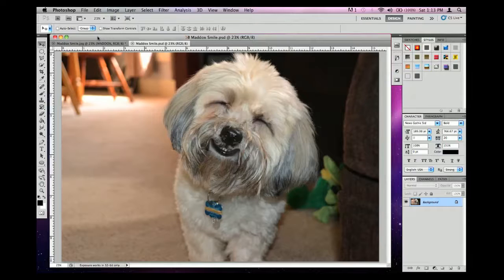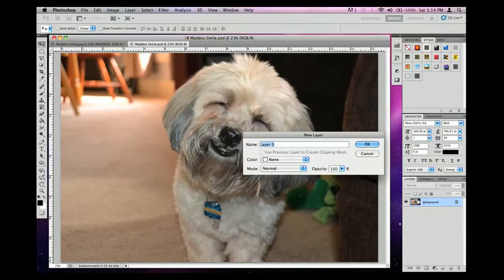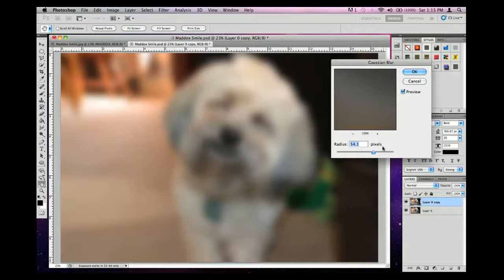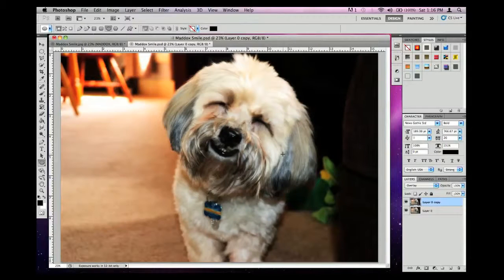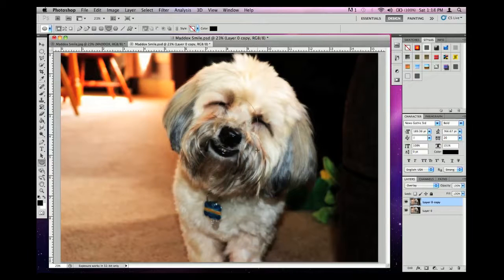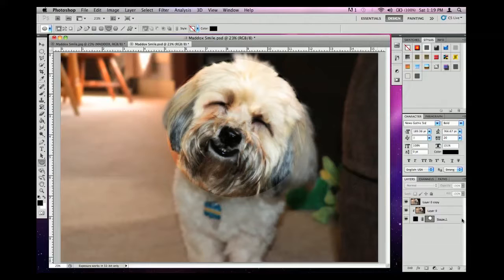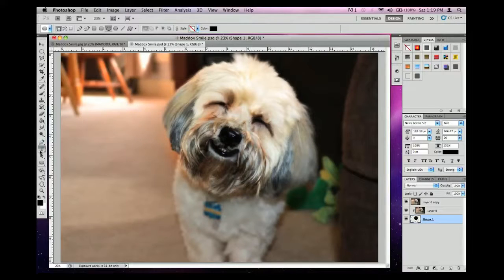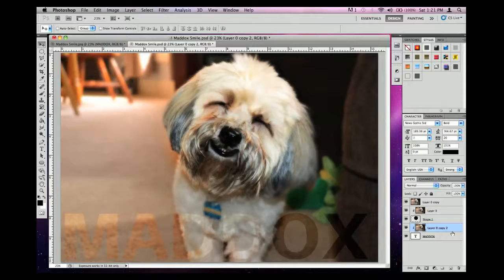Blending Modes and Masks Tutorial (Adobe Photoshop)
A totally random Photoshop tutorial to help you with those pesky blending modes. I even show you how to make a mask with the touch of a button. Come for the keyboard shortcuts, stay for the creepy dog (because he might kill you otherwise).